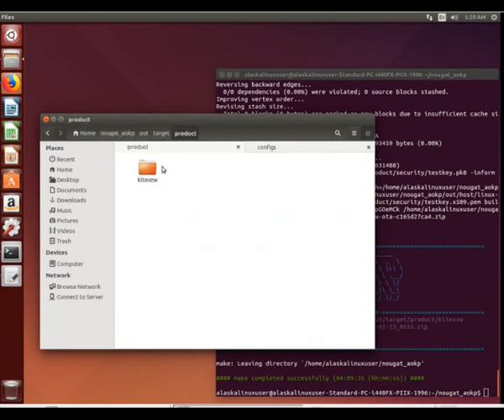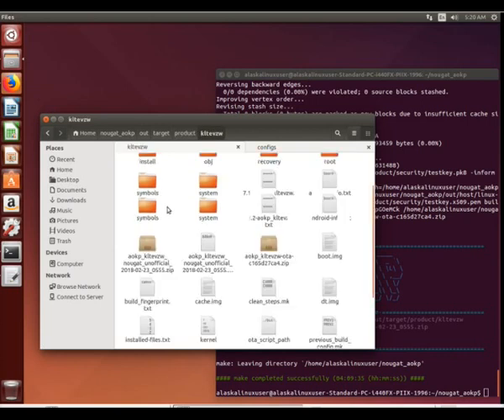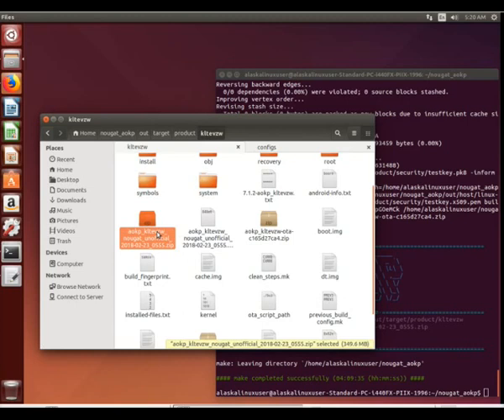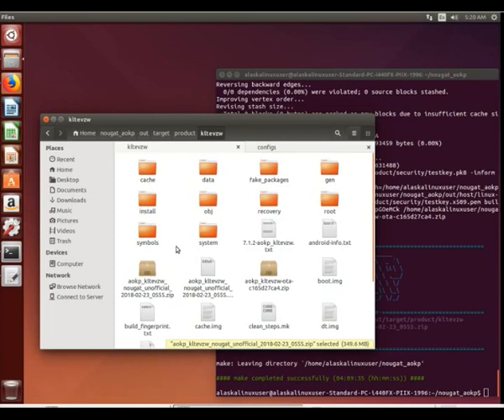AOKP: Build Complete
AOKP: Build Complete while making Android custom ROMs and Kernels.